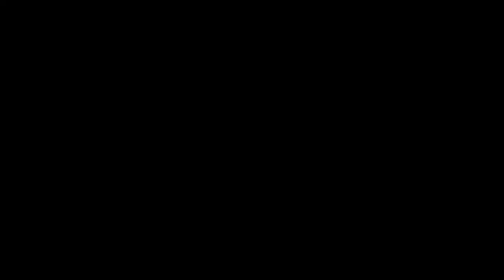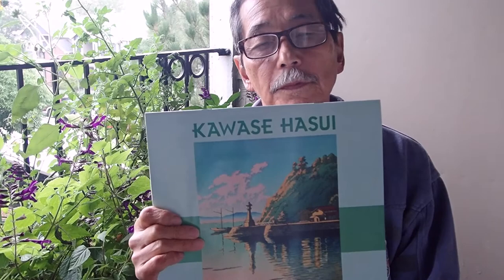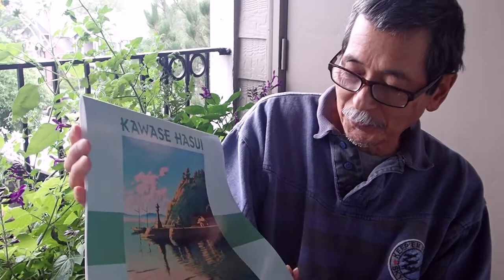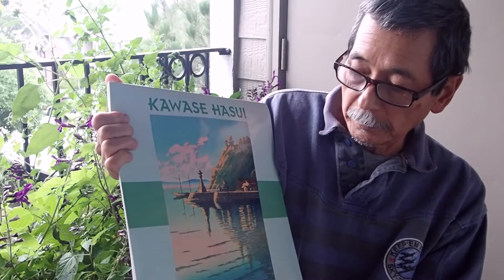I am enjoying "Hasui Kawase" Shin-Hanga (new wood-block prints) art for the first time.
I did not know much about Hasui Kawase, though the name was familiar.  I discovered this 2023 calendar by Tredo Art Museum at a local B&N bookstore and I fell in love for the first time with his art.  Although, he has been well-known Shin-Hanga (new woodblock prints after Meiji era) artist and the national treasure of living artist, I started to appreciate his combining traditional wood prints like Hokusai, Hiroshige, and Utamaro with western art influences like light and shadow, values, and scientific skills of perspectives and balanced composition.